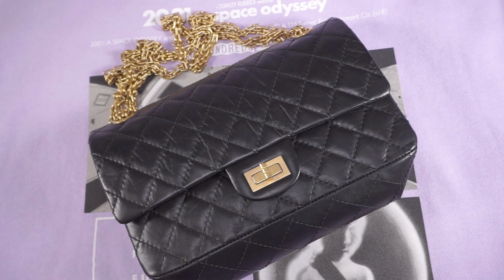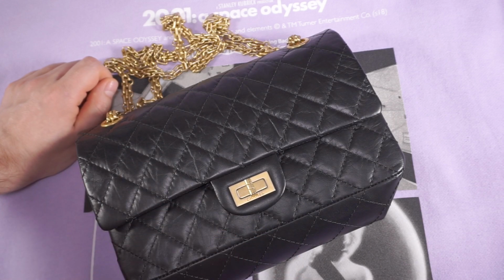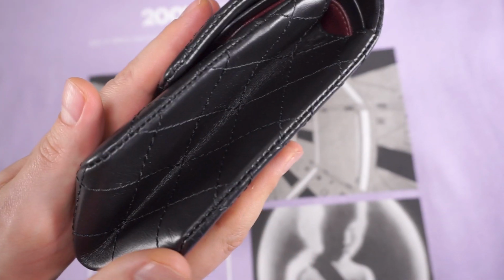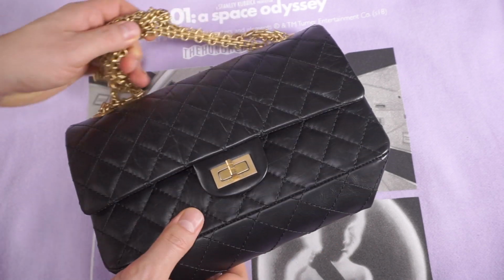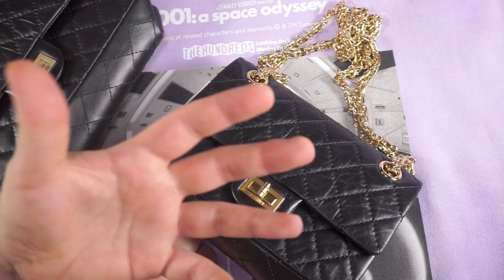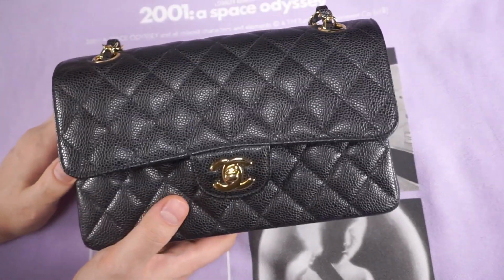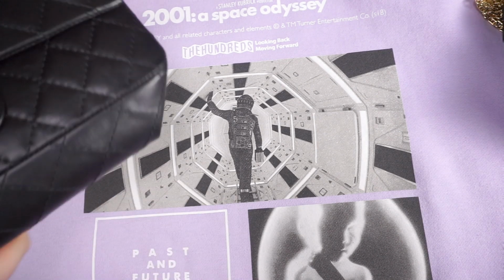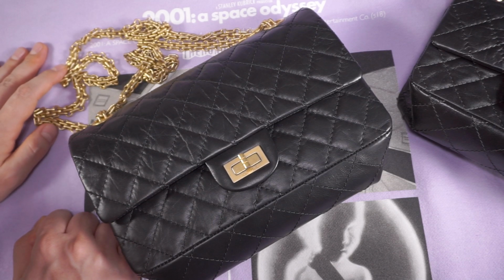TARANTINO'S TIME TRAVELING CHANEL BAG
QUENTIN TARANTINO'S TIME TRAVELING CHANEL BAG

Dacob
xoxo